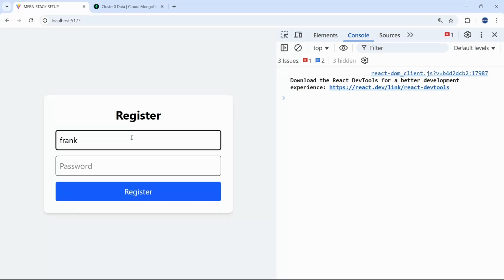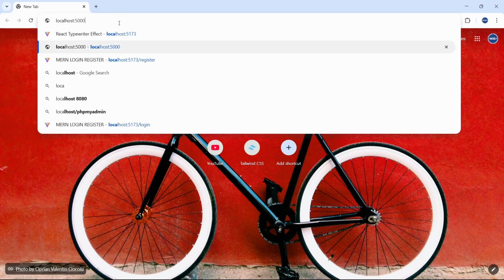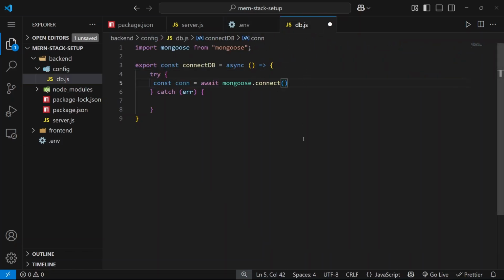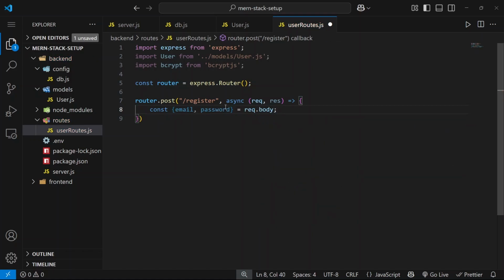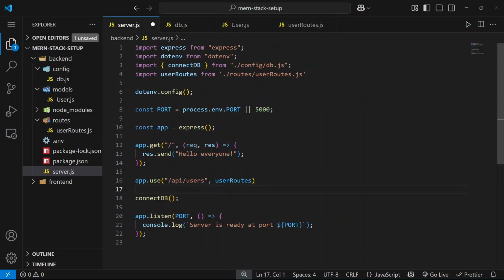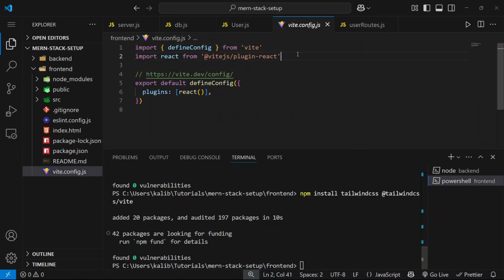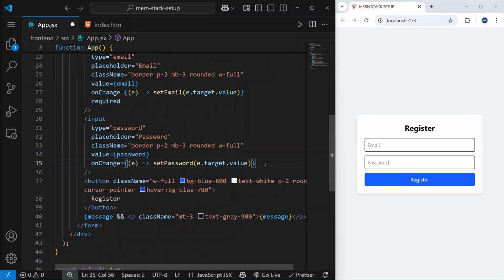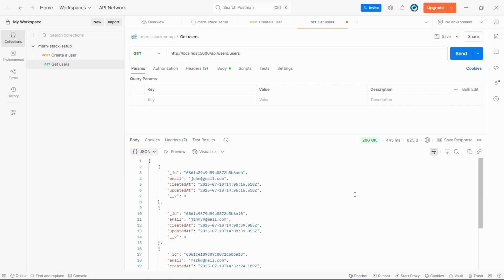Complete MERN Stack Setup with Tailwind CSS & Postman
In this video, learn how to set up a complete full stack project from scratch, create basic user routes and test them in Postman. The tutorial covers connecting the front end and backend, providing a solid foundation for building dynamic web applications. This setup is ideal for anyone looking to dive into full stack development.

✨ What You'll Learn:
- How to set up the MERN stack from scratch (MongoDB, Express, React, Node).
- How to create and test user routes using Postman.
- How to hash passwords securely with bcrypt.
- How to use nodemon to automatically reload your backend server on changes
- How to connect the frontend to the backend using Axios.
- How to style components using Tailwind CSS.
- How to configure Vite for smooth frontend-backend integration.

🚀 Key Features:
- Full working backend with route testing.
- Modern React frontend styled with Tailwind CSS.
- Secure user registration using hashed passwords.
- Clean, minimal folder structure.
- Beginner-friendly explanations and flow.

⏱️ Timestamps:
00:00 – Intro
00:28 – Setting up the backend
12:03 – Setting up MongoDB
14:22 – Connecting to MongoDB
18:29 – Creating the user model
21:10 – Creating a user route to register
29:10 – Preparing server.js
32:00 – Testing routes with Postman
37:12 – Setting up the frontend
39:55 – Working with App.jsx: creating a registration form
48:47 – Configuring vite.config.js file
51:43 – Creating a route to get all users and testing it in Postman
54:00 – Outro

Have questions or suggestions? Drop them in the comments — I respond to everyone.